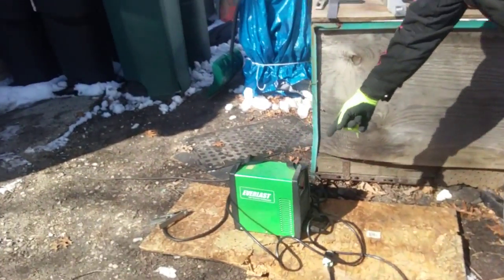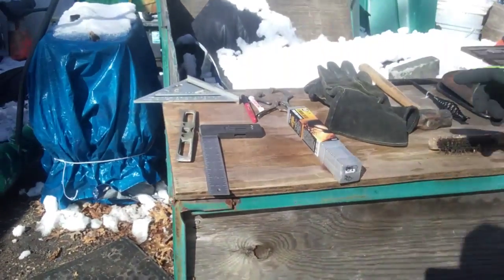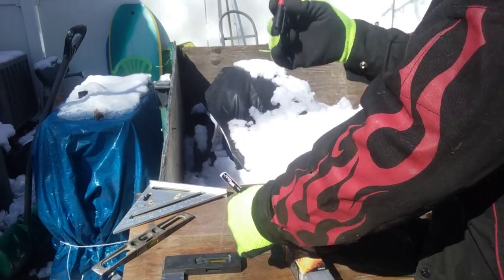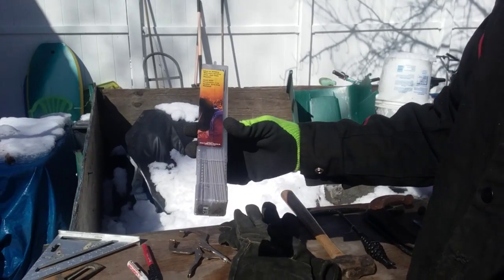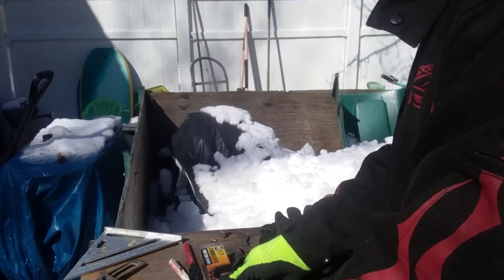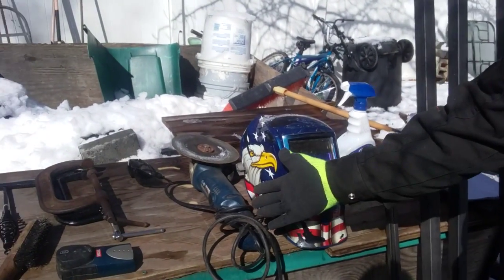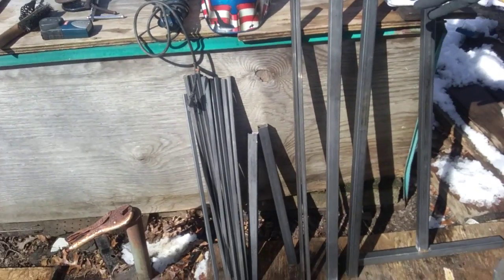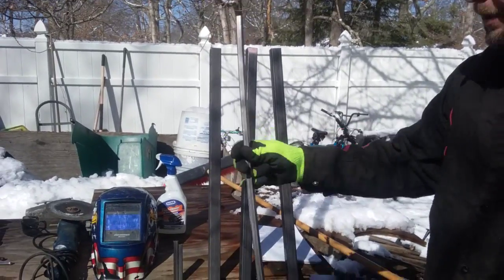Bike Rack Assembly Pt. 1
First Fabrication